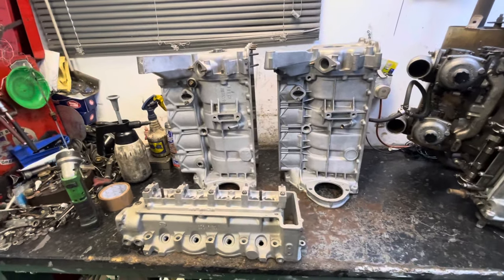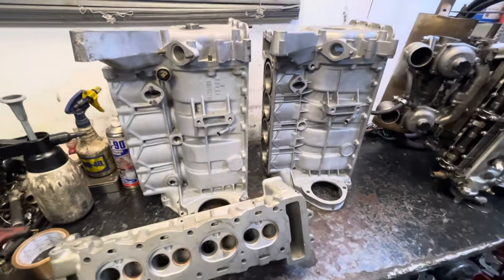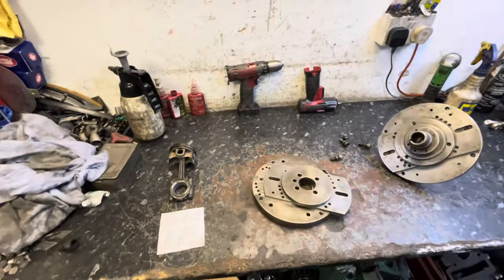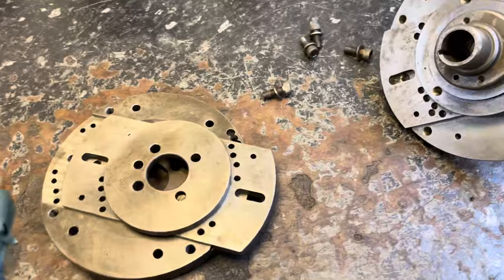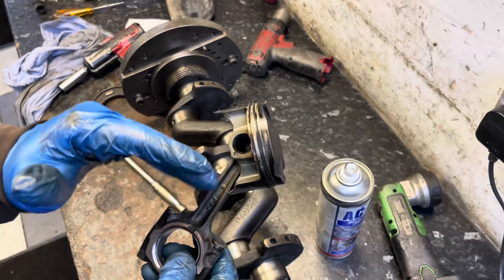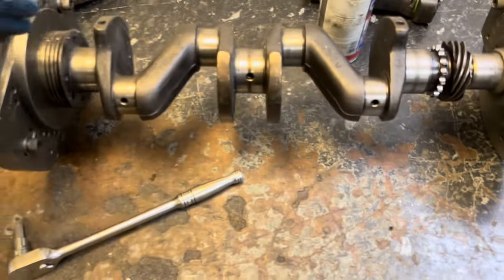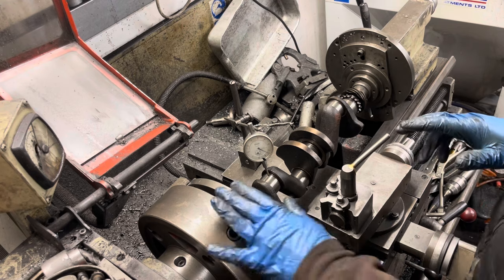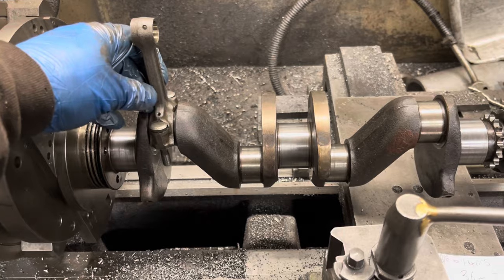Shrigleytube TV ep17 part b, Chat with Ben Boult and crank offset turn and learn!!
unable to upload all of this on sundays programme, interview with Ben and machining imp crank using Ian carters fixture.